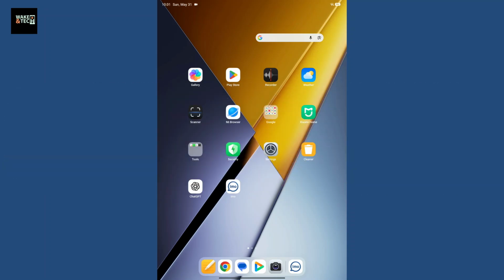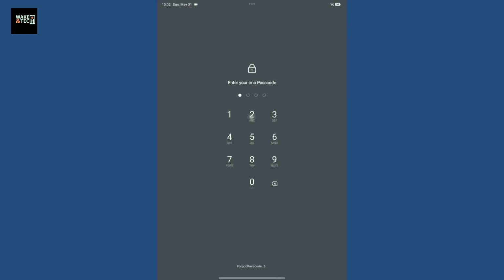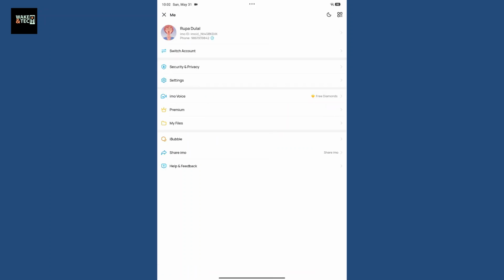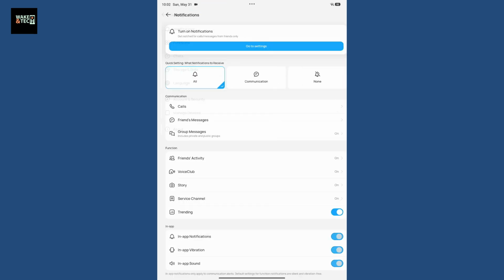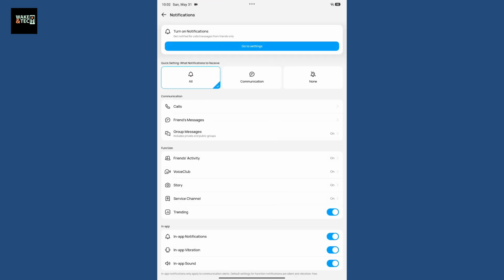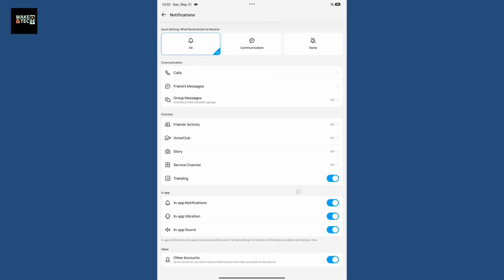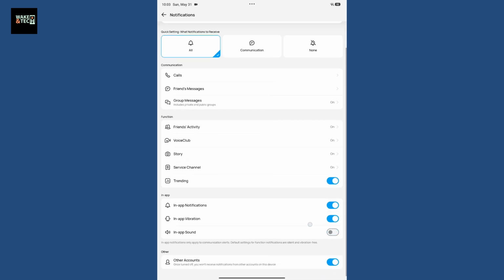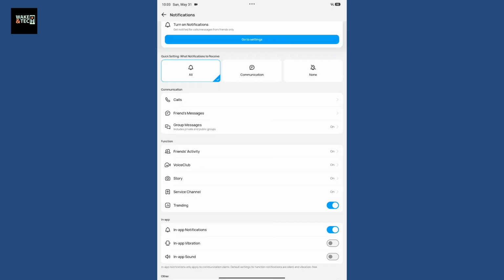How to Turn Off Notification Sound on imo App | Step-by-Step Guide (2026)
Tired of constant ping sounds from the imo app? In this quick and easy tutorial, I’ll show you how to turn off notification sounds in imo without missing your important messages.

Whether you want a completely silent chat experience or just want to reduce distractions, this guide will help you mute imo notification sounds in just a few taps on Android or iPhone.